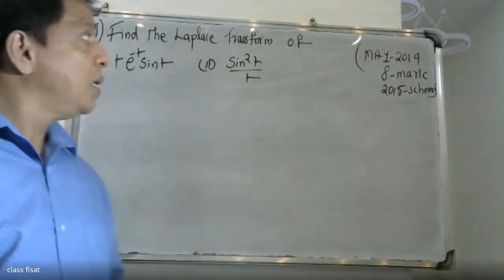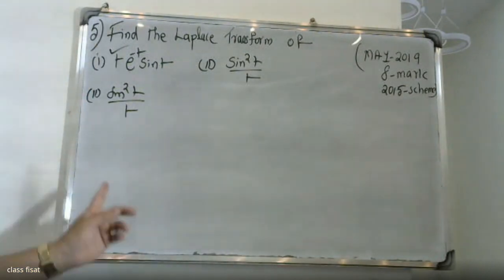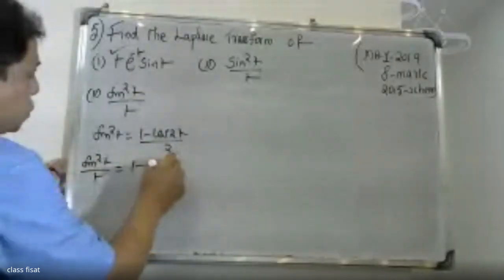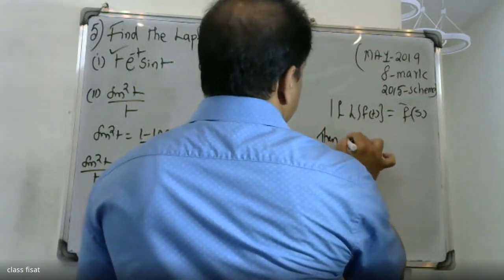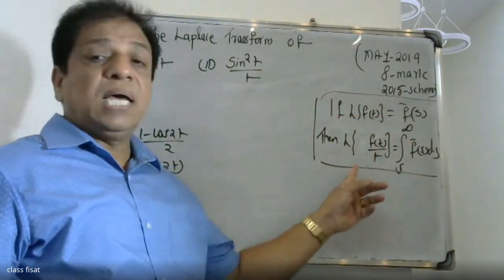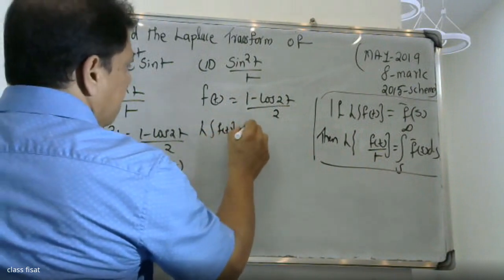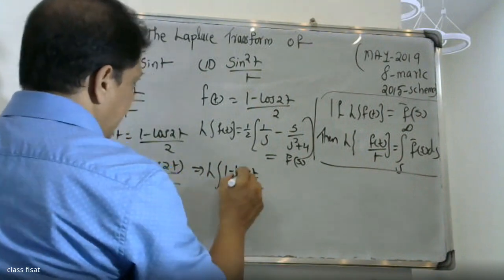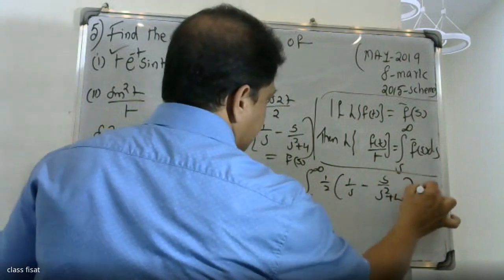UNIVERSITY QUESTION-5 (ii) I LAPLACE TRANSFORMS | MODULE 4 | MAT-102I 2019 SCHEME| BTECH KTU IS2-SEM